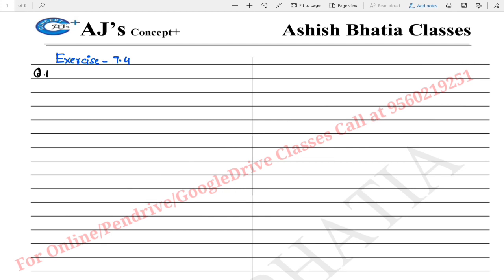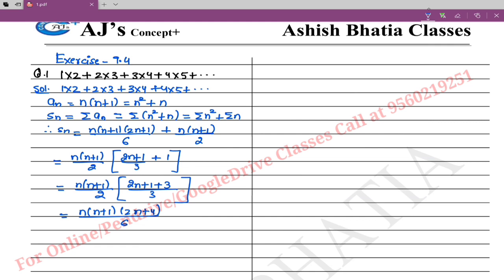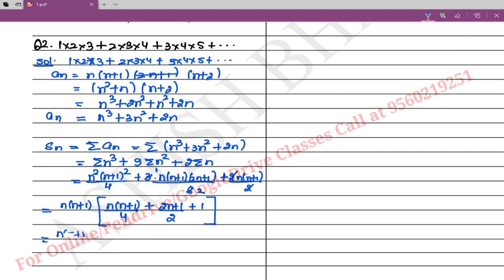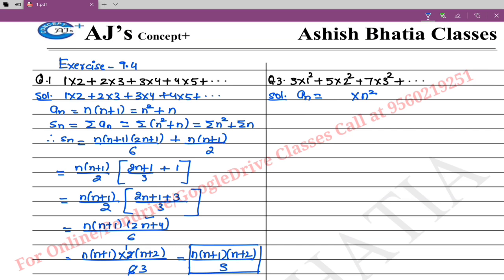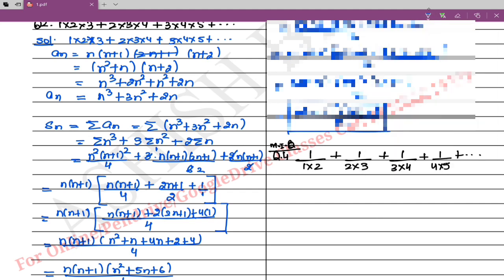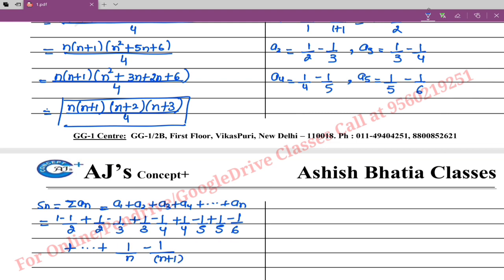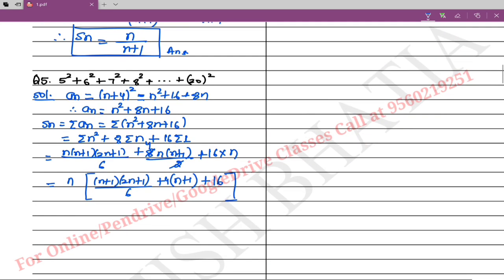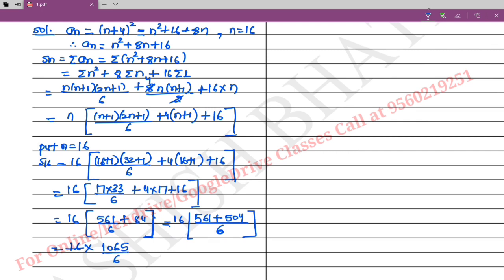Exercise 9.4 : Q 1- 5 || Chapter - 9 || Sequence and Series || NCERT 11 Maths|| CBSE 11 Maths